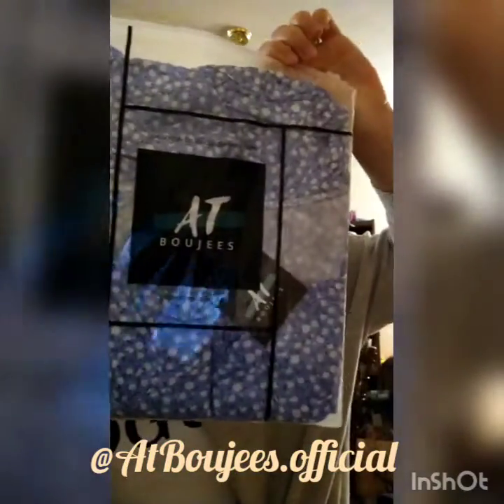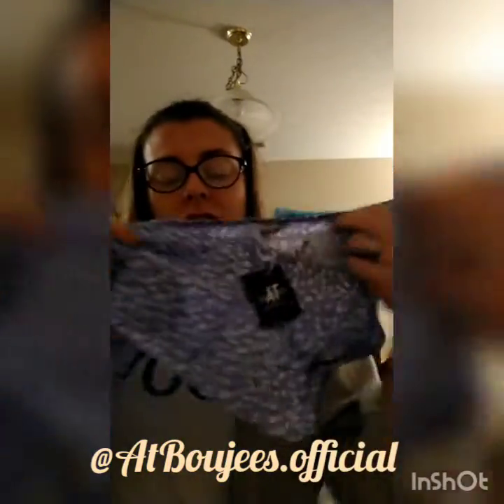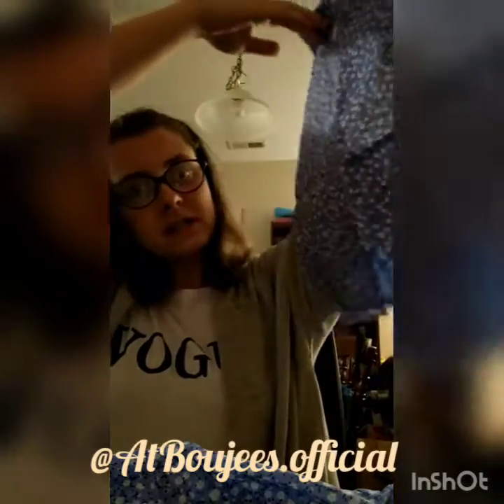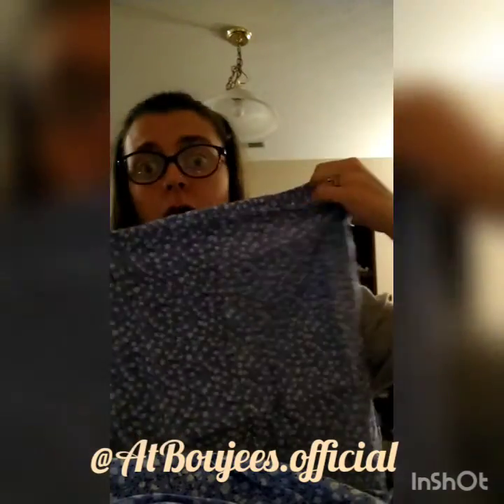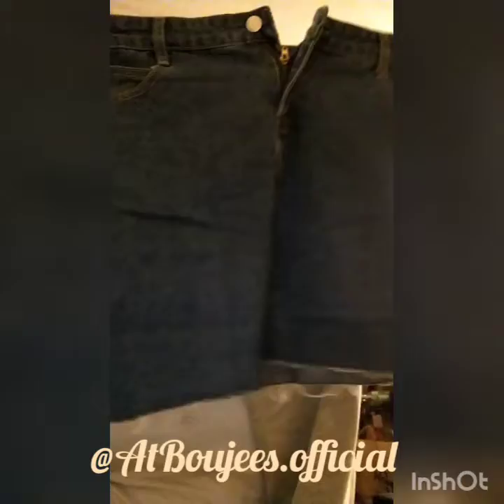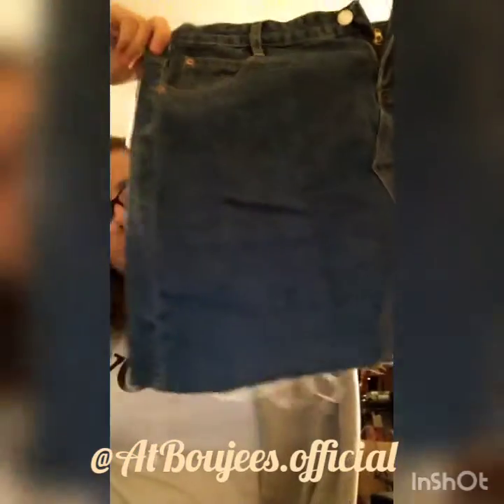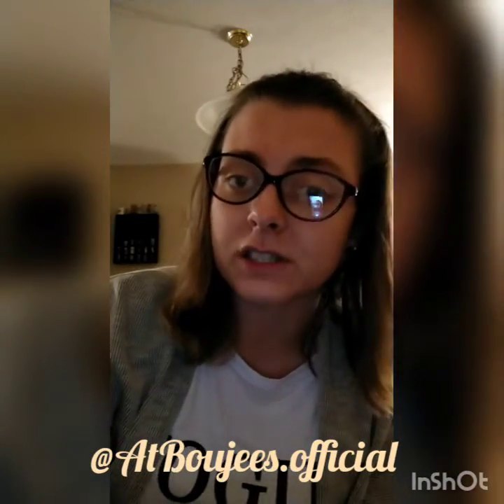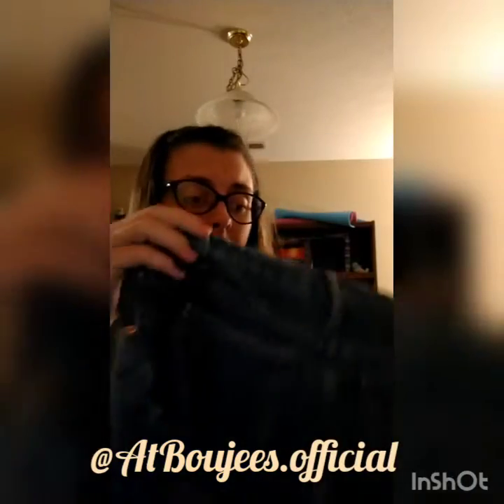✨UNBOXING✨ FEATURING Products from @AtBoujees 😍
This video was SUPER fun and I am so excited to share their products with you all.

Keep following and watching for more!